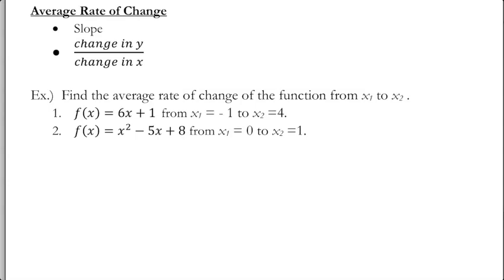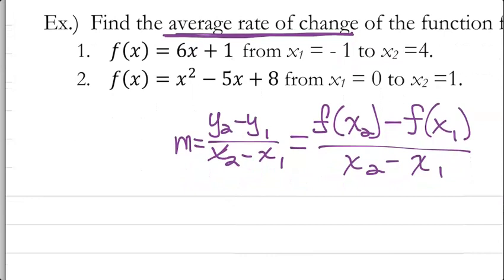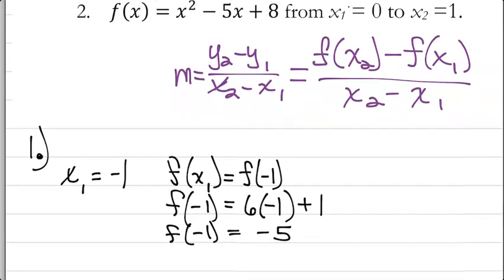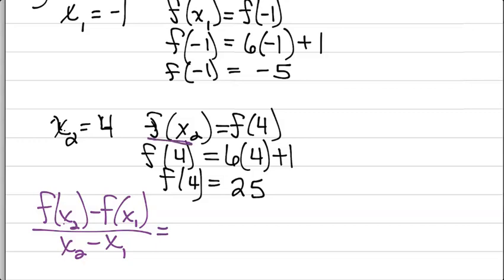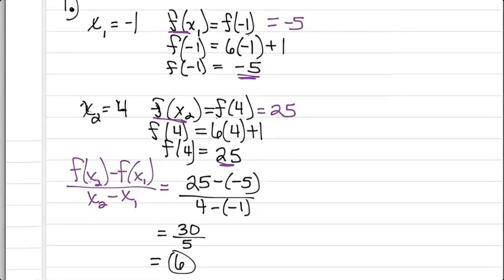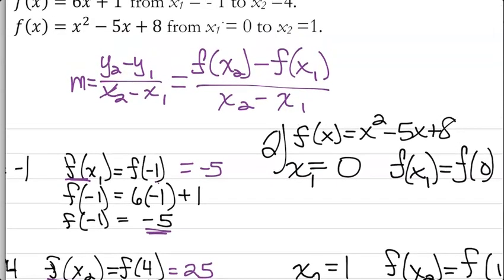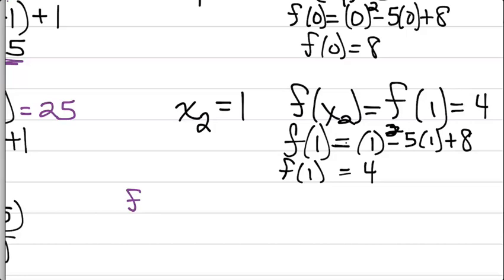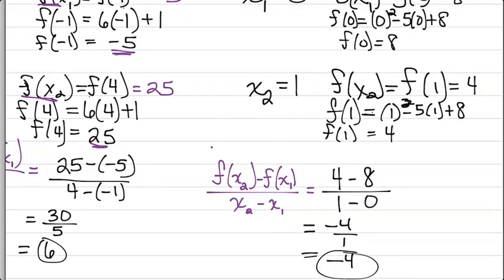Average Rate of Change